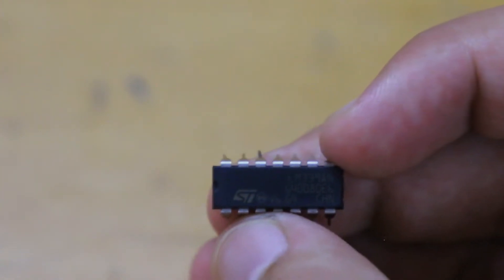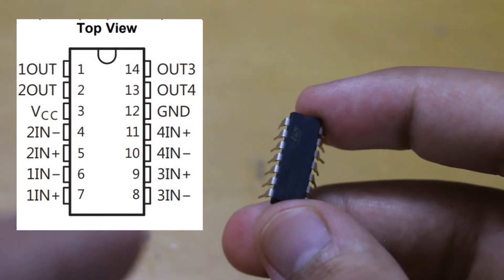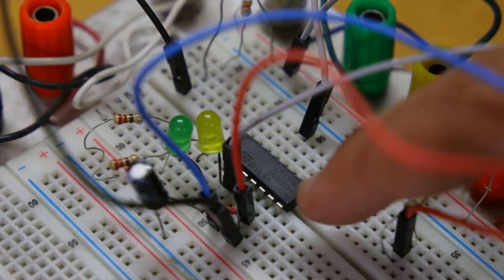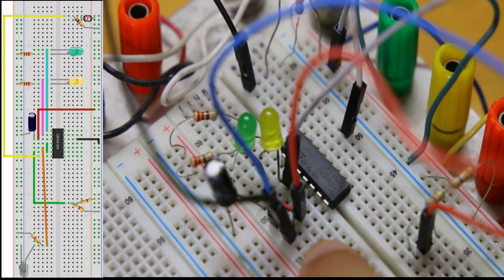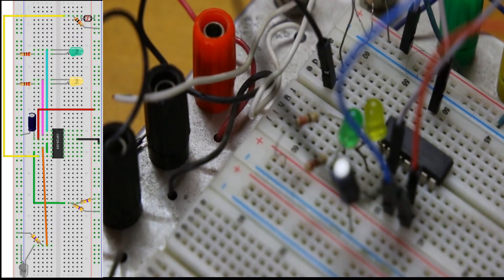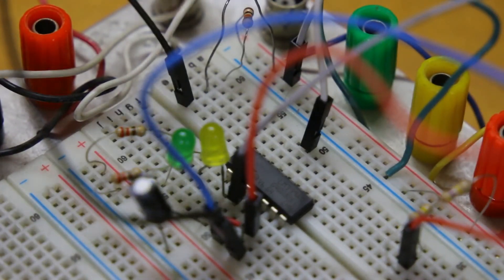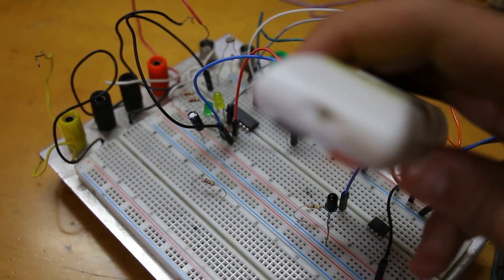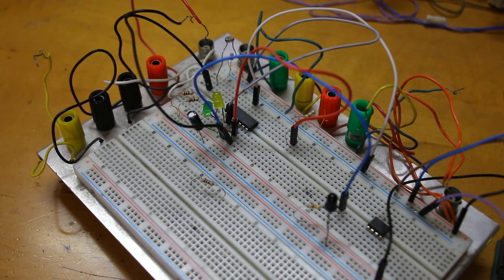How to use an LM339 Quad Voltage Comparator in a circuit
In this video, I show how to use an LM339 quad voltage comparator with an LDR and an IR sensor in a circuit to control two LED's based on the input from the sensors.